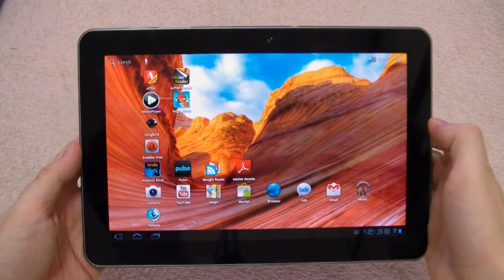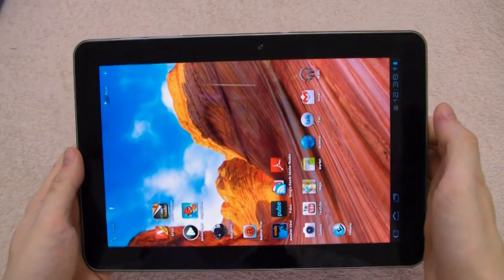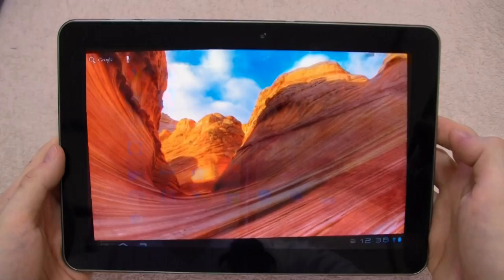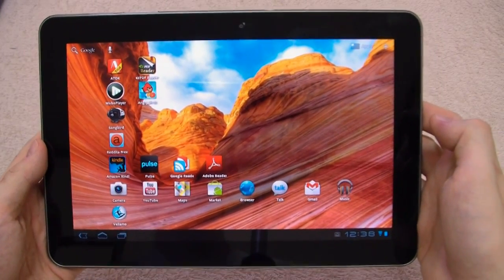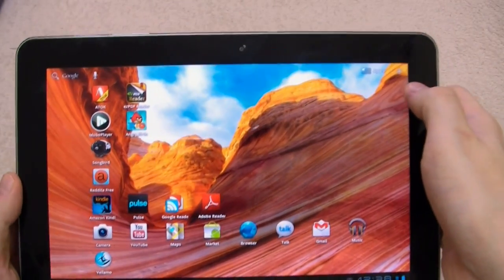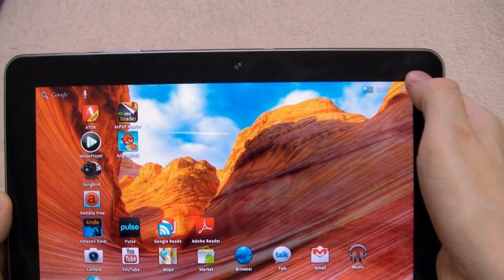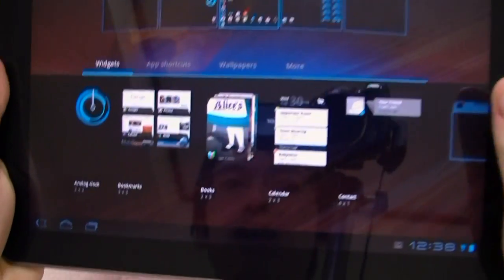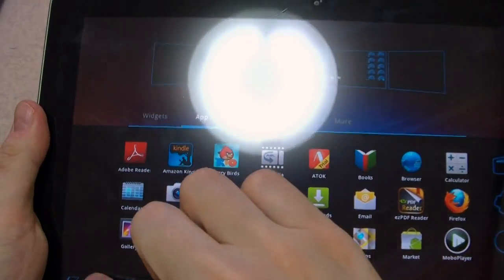Galaxy Tab 10.1 Rotation Lag Fix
Not satisfied with the screen rotation speed on your Galaxy Tab 10.1. Here's an interesting fix for the lag you may experience.